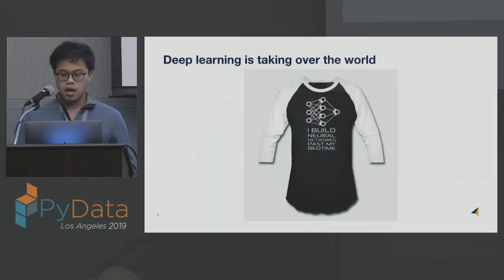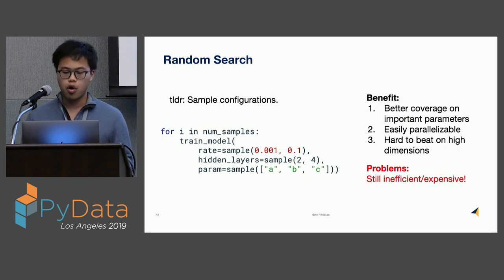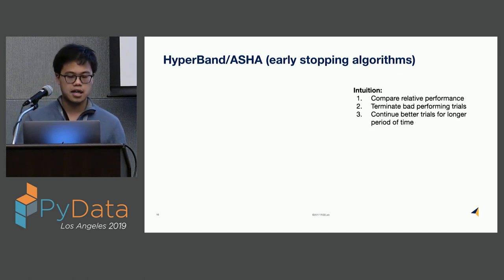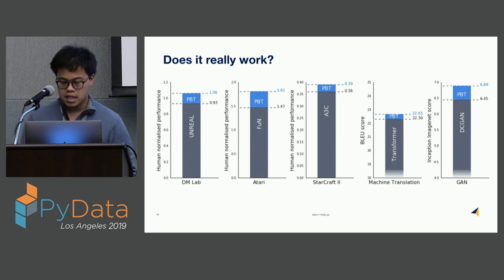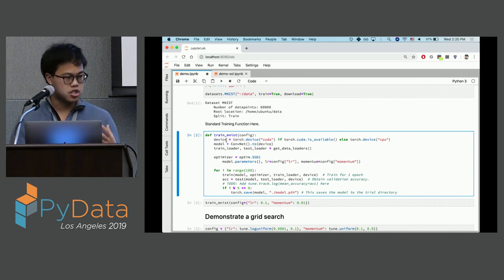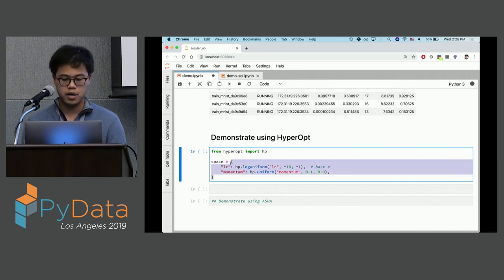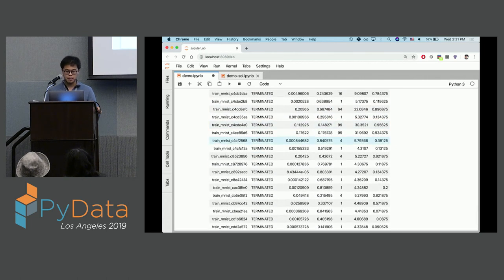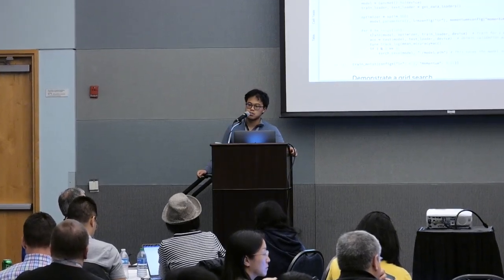Richard Liaw: A Guide to Modern Hyperparameters Turning Algorithms | PyData LA 2019